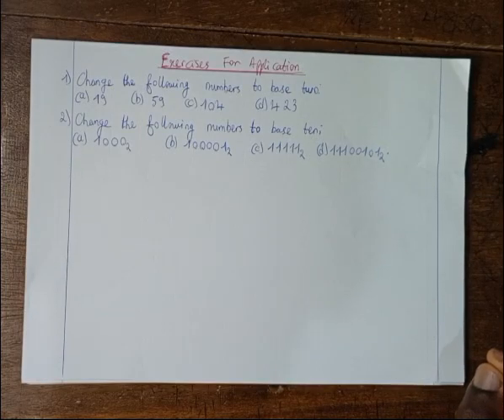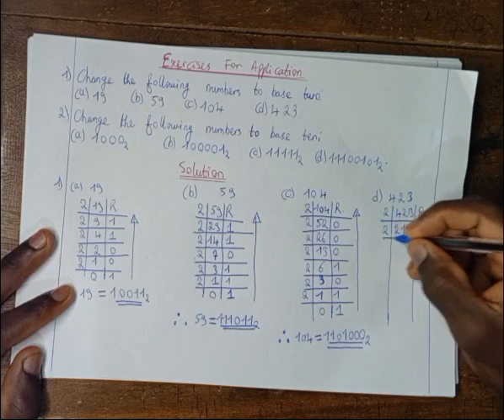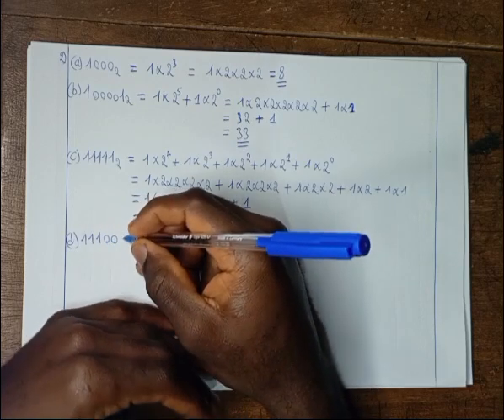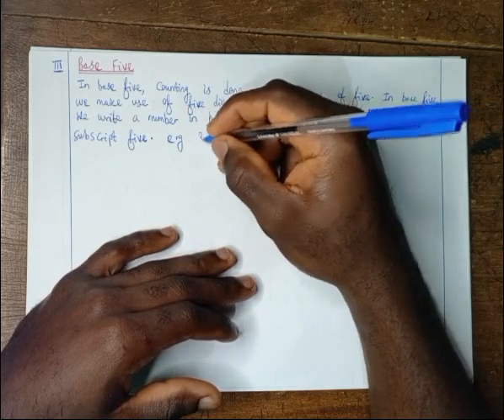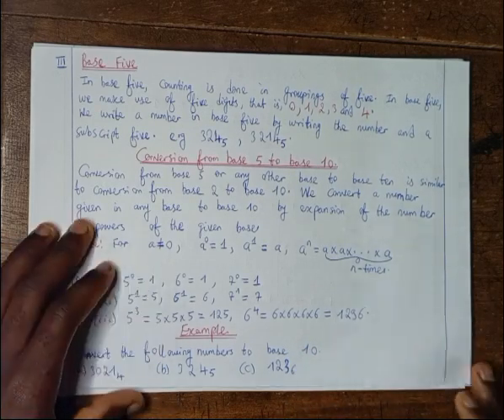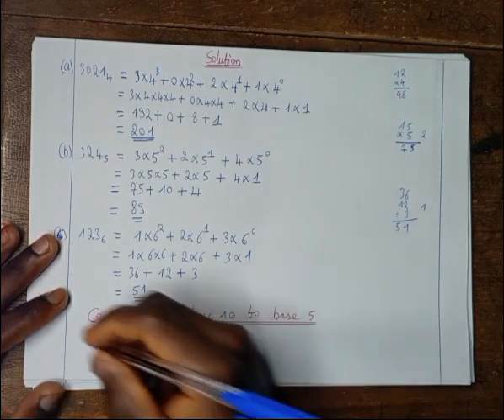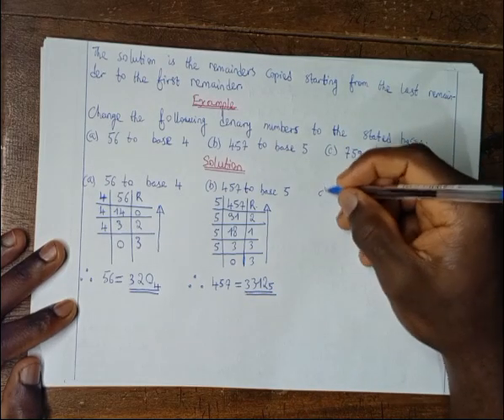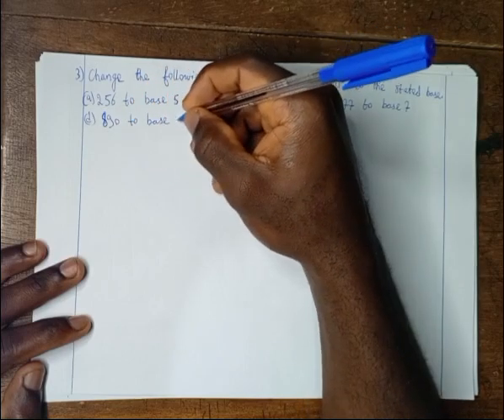Other number bases, base five and base eight (video 22)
After watching this video, you would be able to change a number from one number base to another.
Other Number Bases
Common Number Bases
1. _Binary (base 2)_: Uses digits 0 and 1.
2. _Octal (base 8)_: Uses digits 0-7.
3. _Decimal (base 10)_: Uses digits 0-9.
4. _Hexadecimal (base 16)_: Uses digits 0-9 and letters A-F.

Applications
1. _Computer science_: Binary, octal, and hexadecimal are used in programming and data representation.
2. _Mathematics_: Understanding different number systems.

Conversion
1. _Between bases_: Convert numbers from one base to another using division, multiplication, or conversion charts.

Examples
1. Binary: 1010 (binary) = 10 (decimal)
2. Octal: 12 (octal) = 10 (decimal)
3. Hexadecimal: A (hexadecimal) = 10 (decimal)